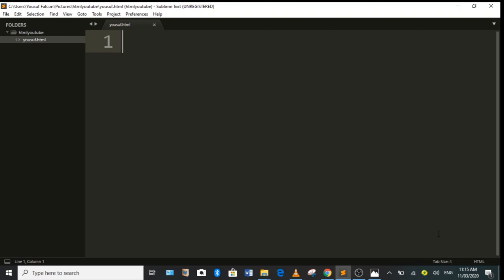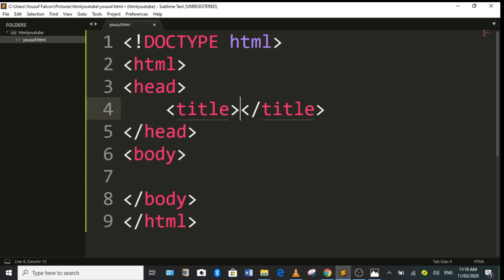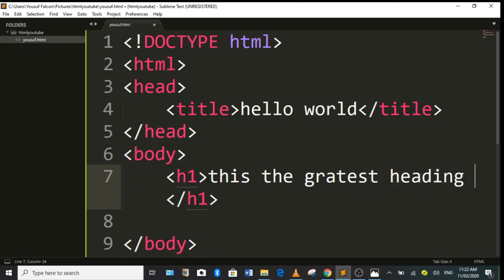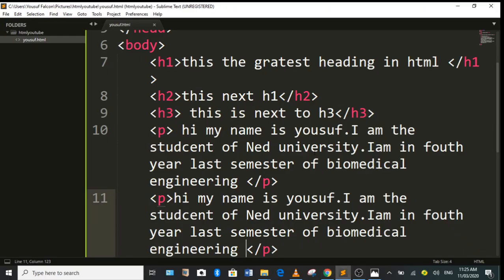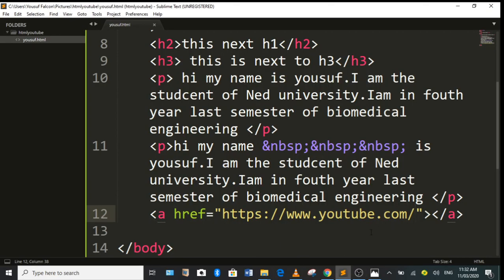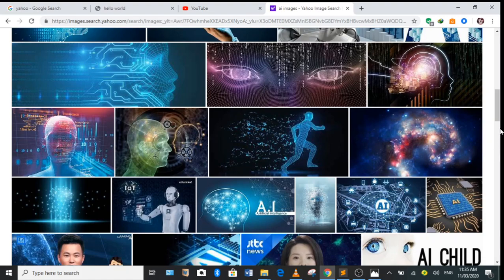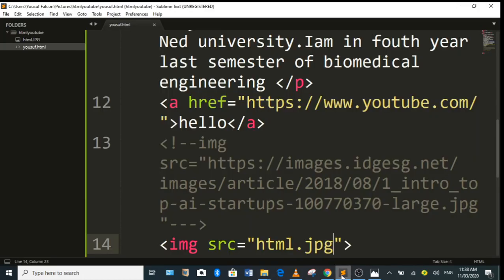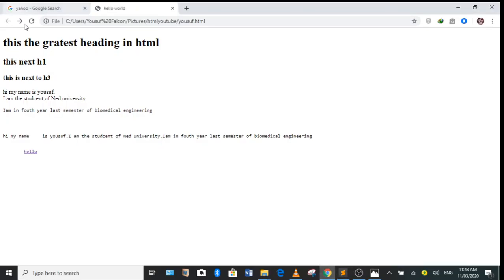Web development front end crash course part 1